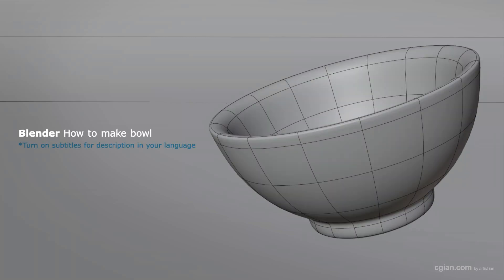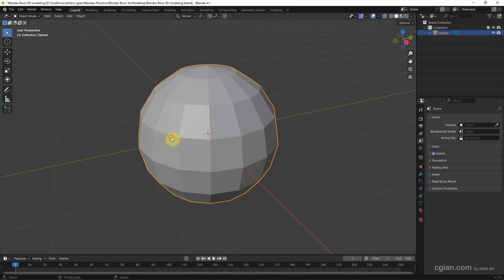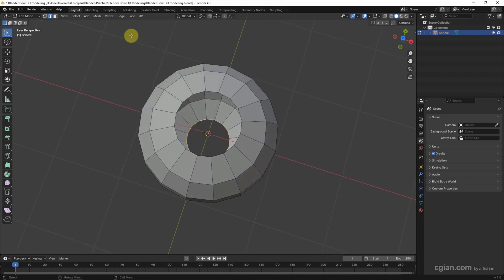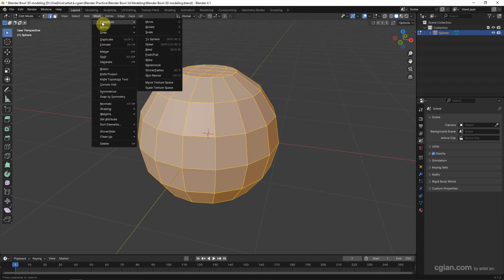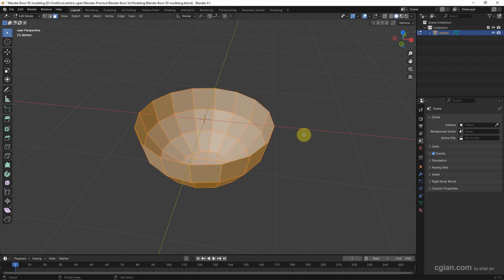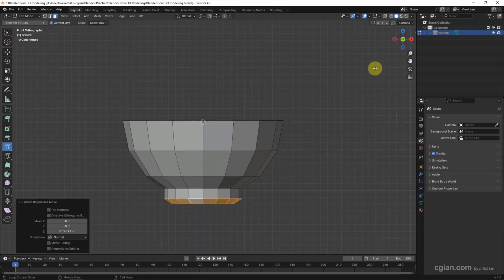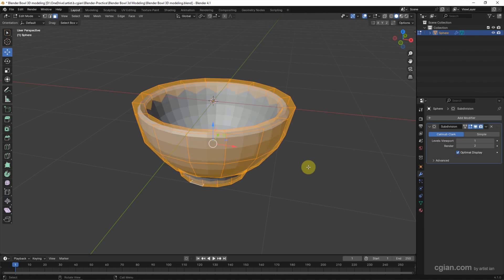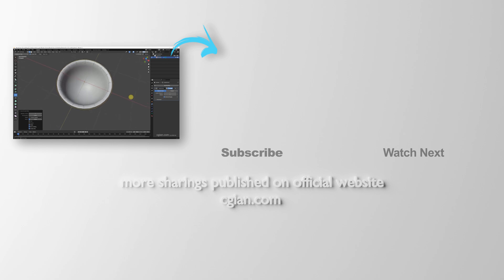How to make a bowl in Blender - 3D modeling tutorial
Blender Basics, tutorial video to show how we can make a bowl 3D model in Blender. In this video, we will use a UV sphere to make a half sphere first, then we can extrude faces to make thickness of sphere that will become a bowl. All steps are easy to follow for Blender beginners. Happy sharing and hope this helps.

Timestamp
0:00 Intro - How to make a bowl in Blender
0:10 Add UV sphere
0:35 Fill Quad Faces
1:28 Half Sphere
1:40 Make thickness by Extrude Faces
2:05 Flatten Faces
2:25 Add Subdivision Surface Modifier